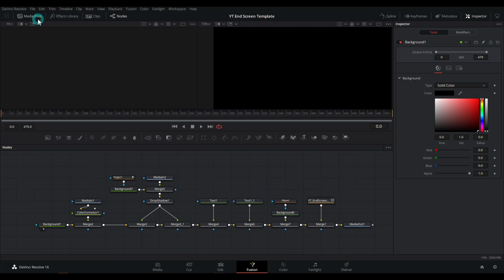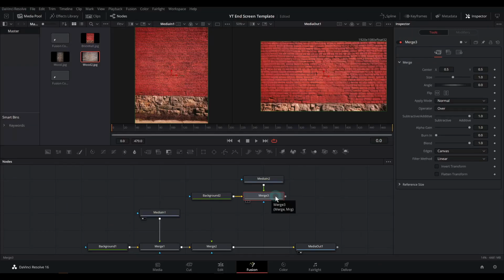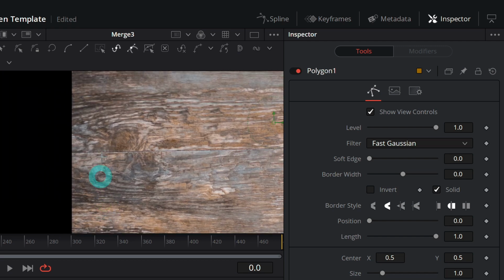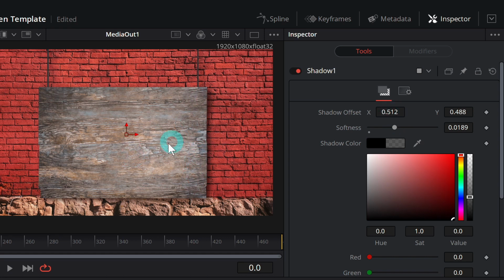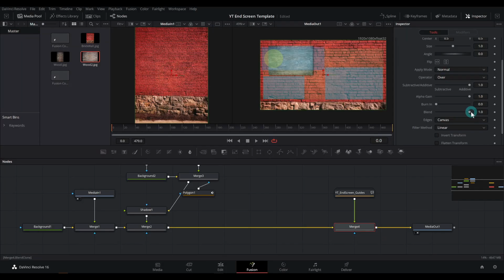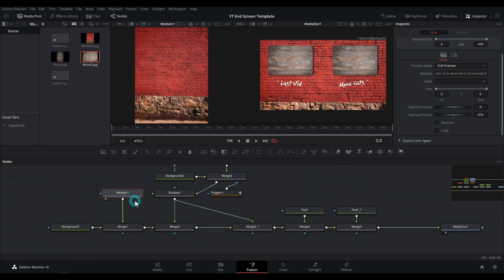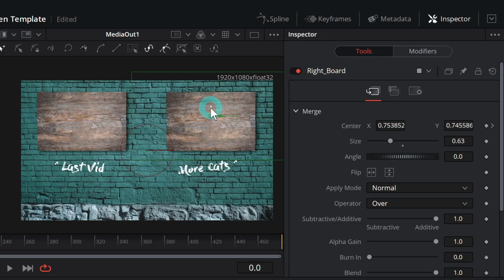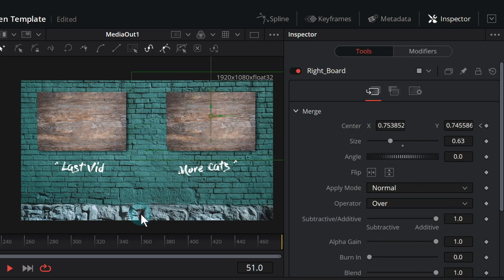EASY YOUTUBE END-SCREEN IN RESOLVE - DaVinci Resolve 16 Fusion Tutorial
Want to learn how to make an easy YouTube end-screen? You're in luck, because in this video we'll go over a way to make a pretty fancy end screen that looks pro and doesn't break the bank!

End screens can be helpful in guiding people to your other videos and informing them of other exciting things to do. And the great thing is: you'll learn some neat skills in fusion that you can use in your other projects. Like how to make a cast shadow. or using a mask to make something look like it's got a rough edge.